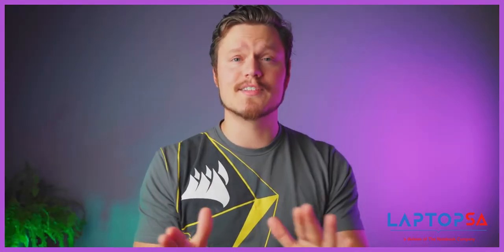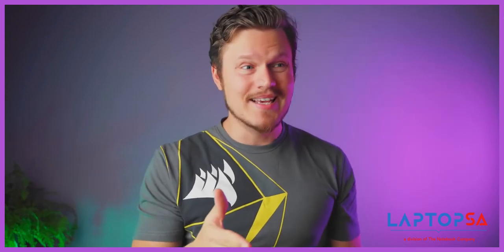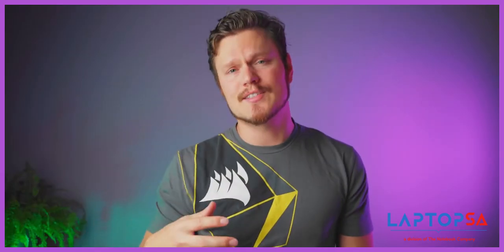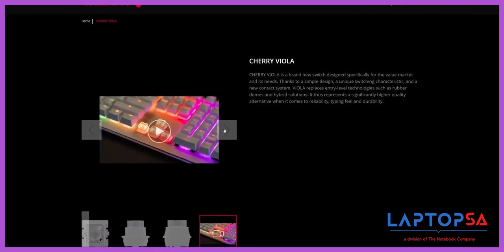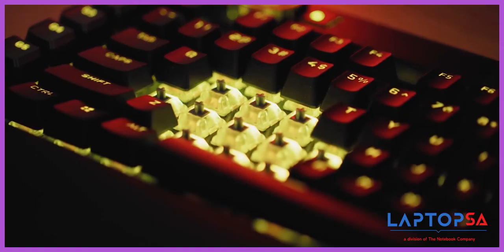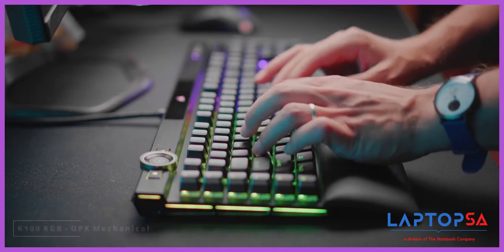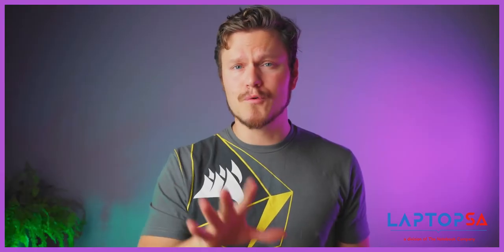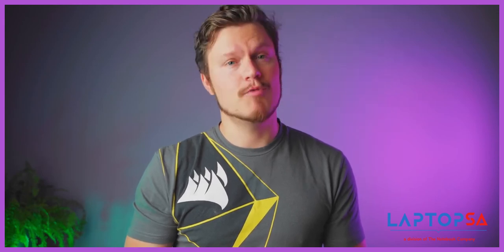Evolution of CORSAIR Keyboards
Take a look at how CORSAIR keyboards have changed over the years, with Dmitri from Hardware Canucks as your guide. From the original K60 all the way up to the feature-rich CORSAIR K100 RGB, CORSAIR keyboards have always been there for your greatest gaming moments.